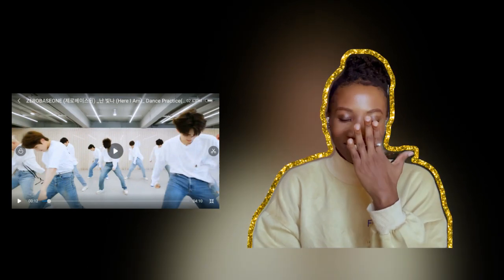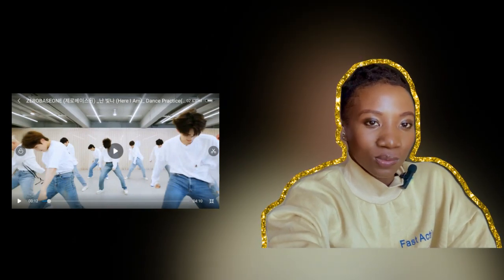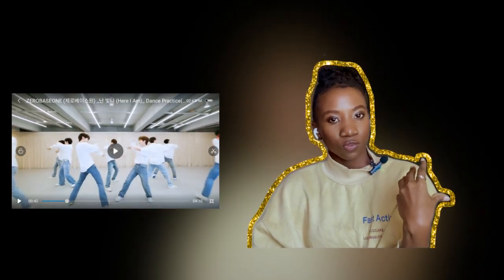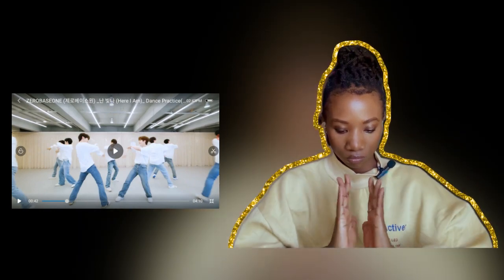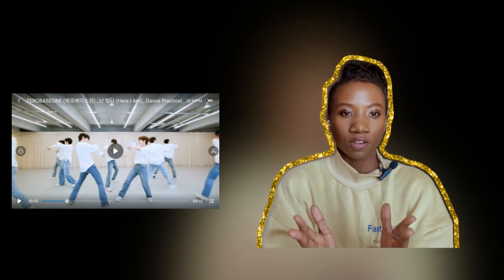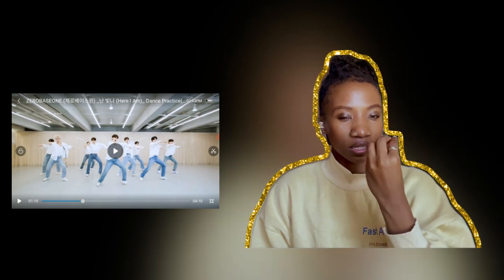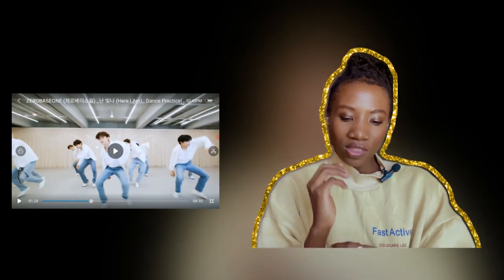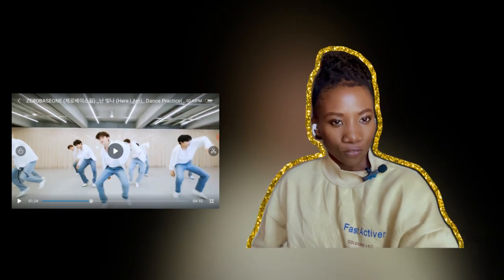Afrobeats Dancer Reacts to ZEROBASEONE (제로베이스원) ‘Here I Am’ Dance Practice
In today's video, I'm diving into the captivating world of dance once again! Get ready for an exciting reaction and analysis as I, Rose Basemera an Afrobeats dancer, take on ZEROBASEONE's mesmerizing “Here I Am” dance practice. 💃🏾🔥

🔥 Join me as I break down the electrifying moves, share my thoughts on the choreography, and offer insights from the unique perspective of an Afrobeats dancer. We're in for a dance-filled adventure that celebrates the beauty of movement, music, and cultural diversity. 🌍🕺🏾

🎶 Whether you're a dance enthusiast, a member of the Zerose fandom, or simply curious about different dance styles, this video is for you! Let's explore the connections between Afrobeats and K-pop, embrace the essence of dance, and celebrate the creativity that transcends borders.

Thank you for being a part of this dance journey. 💃🏾🕺🏾